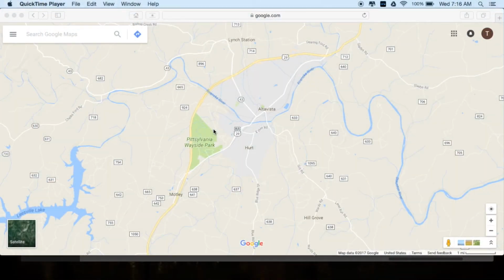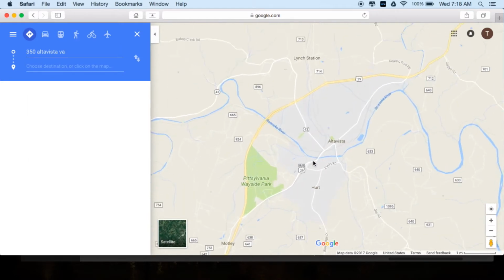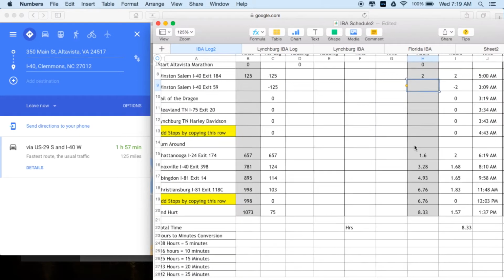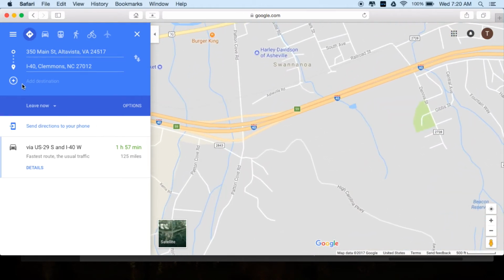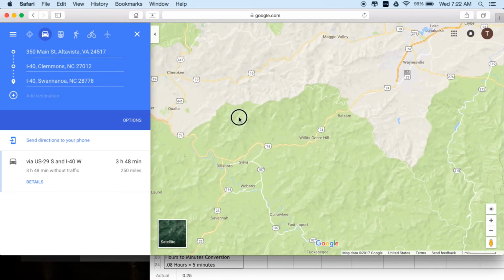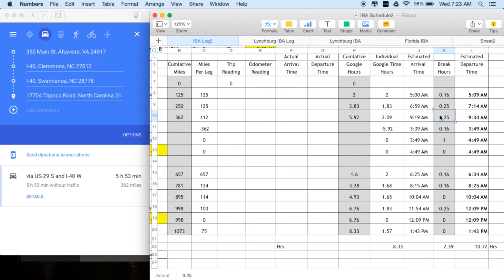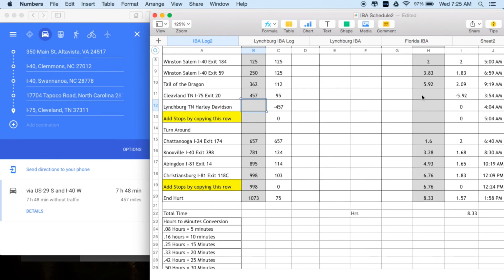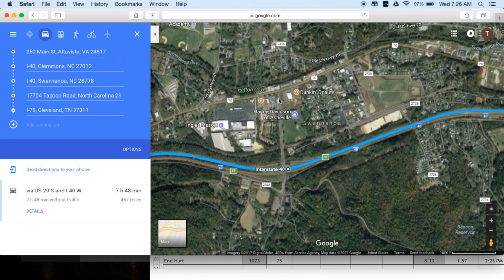How to Use Google Maps to plan RV/Motorcycle Trips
Just a quick how to on Google maps to plan RV and Motorcycle trips. I used an excel spread sheet to assist me and I will send you the file if you request it in the comments.